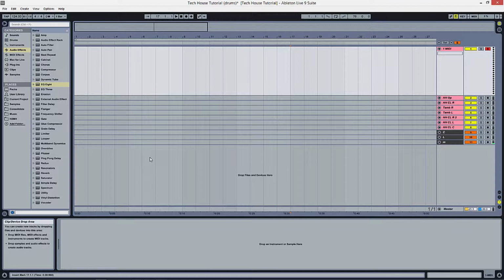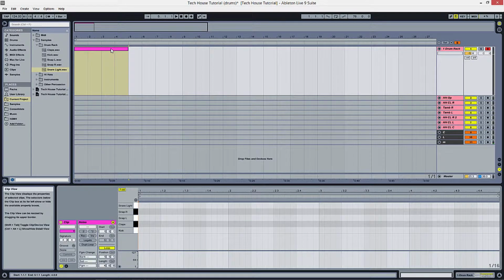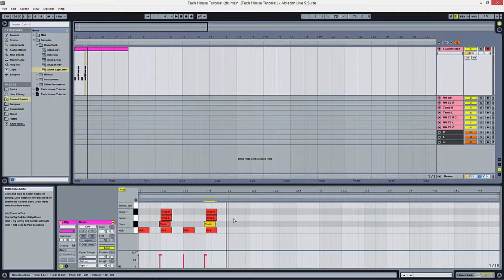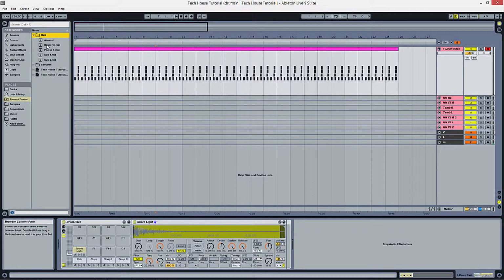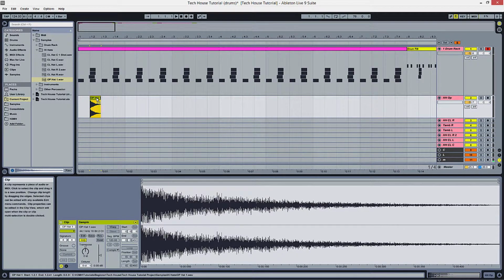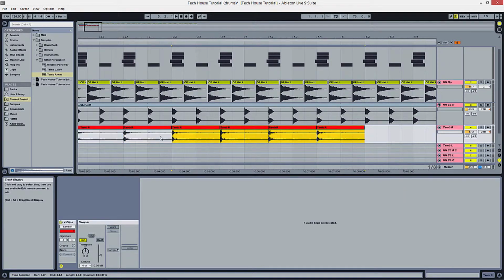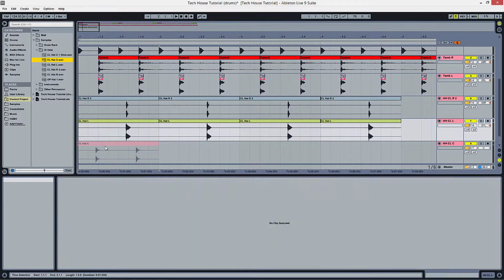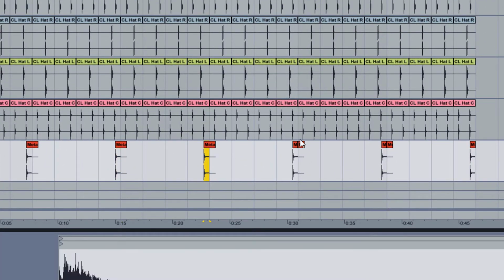Ableton Live Free Intro Tech House - Making a Complete Track Start to Finish Beginners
This is part 1 of our FREE Tech House Ableton tutorial. Our course will guide you through making a track from start to finish. To get all the projects, midi, presets and samples please visit our